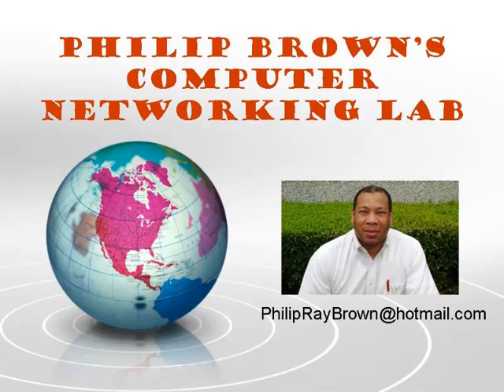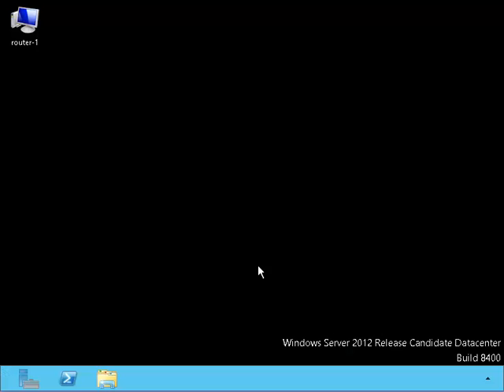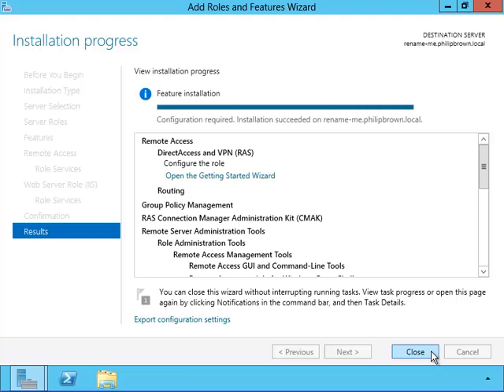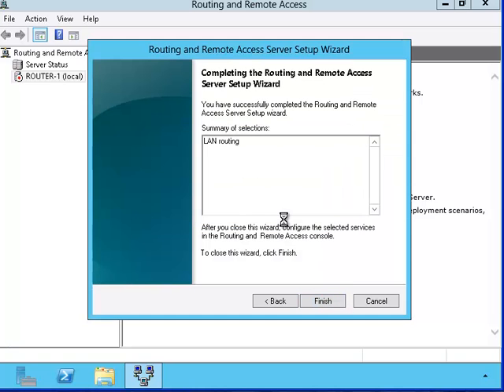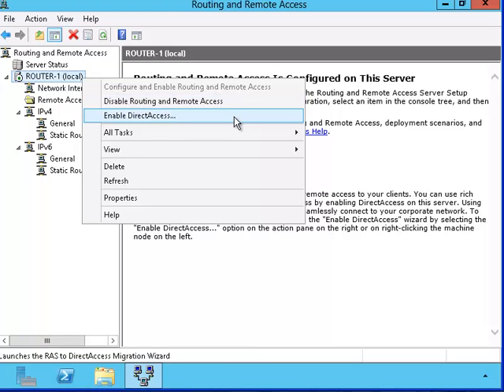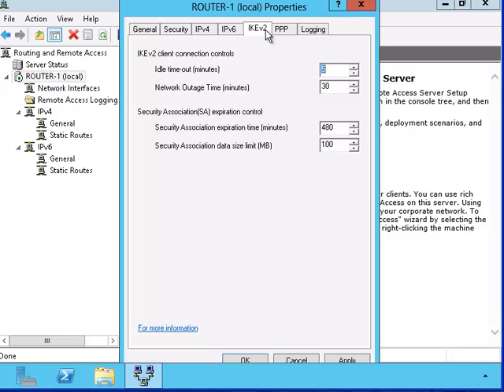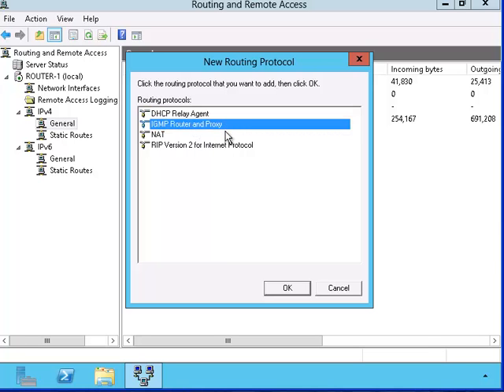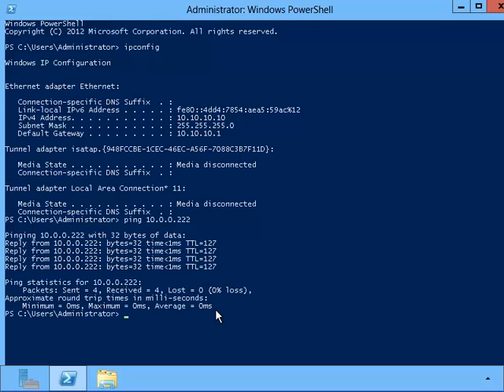Servers: RRAS - LAN Routing